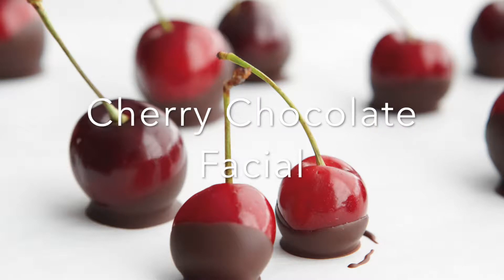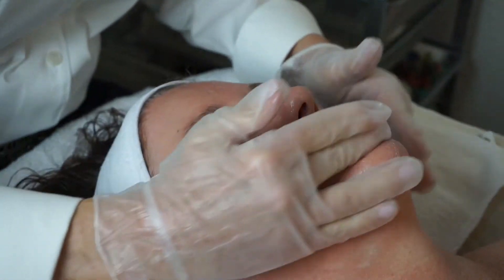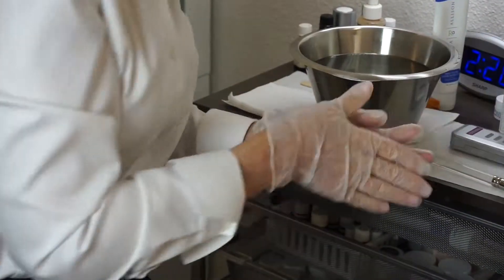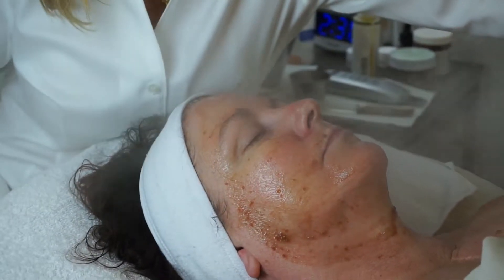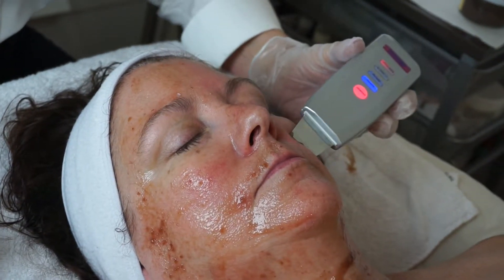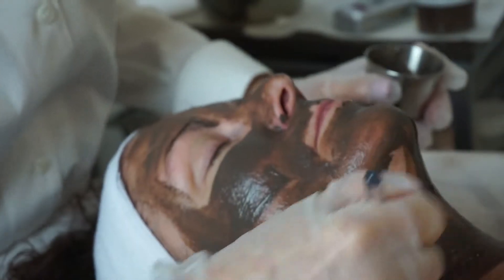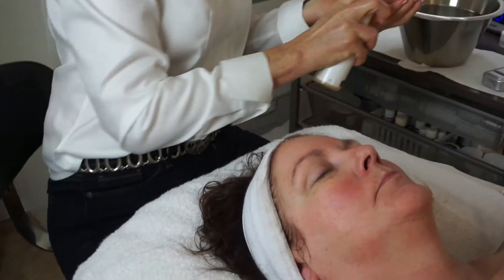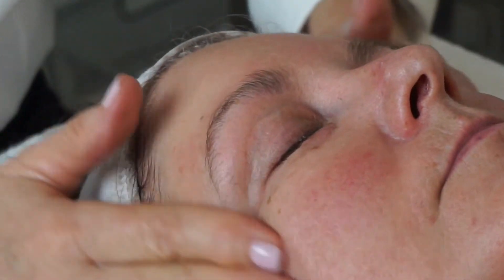Cherry Chocolate Facial by Janet Lockman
A short compilation of our Cherry Chocolate Facial featuring the new Ultrasonic Skin Spatula. Take a break from the hustle of the winter months! Enjoy the enticing aromas of cinnamon and cloves, cherry essence, and rich, decadent chocolate as these natural extracts are layered into the skin for the most delicious winter treat. Skin will sparkle for days to come.

Located in San Diego, CA

Filmed & Edited by Melyna Blanco